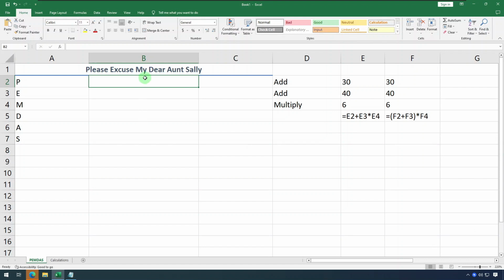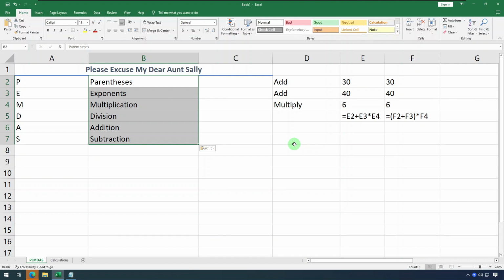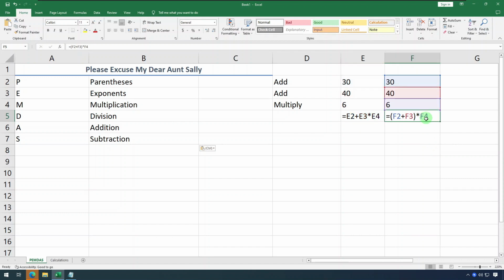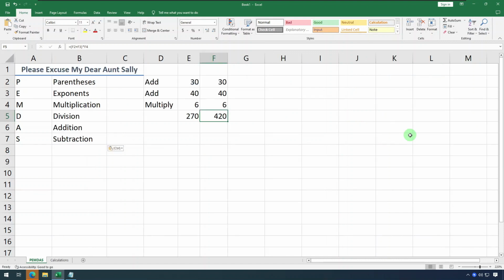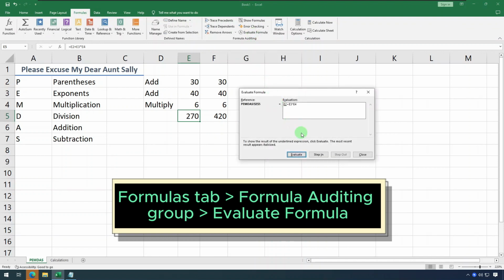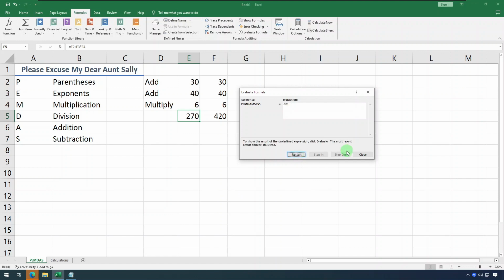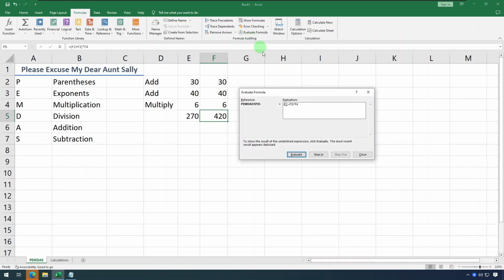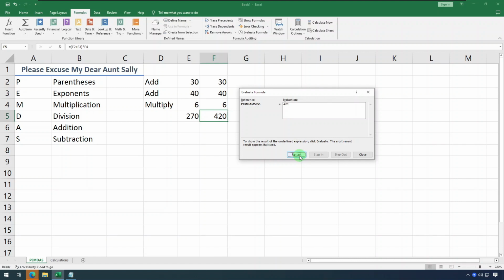Microsoft Excel - Order of Operations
In our latest video, we're diving deep into the fundamental concept of "Order of Operations" in Microsoft Excel. Whether you're a beginner looking to build a solid foundation or an experienced user aiming to enhance your skills, this video is your key to unlocking the true potential of Excel.

Chapters:
0:00 – Introduction
0:10 – Mnemonic
0:39 – Order of Operations Explanation
0:48 – Example Equation
1:36 – Results Explanation using “Evaluate Formula”
3:03 – Closing